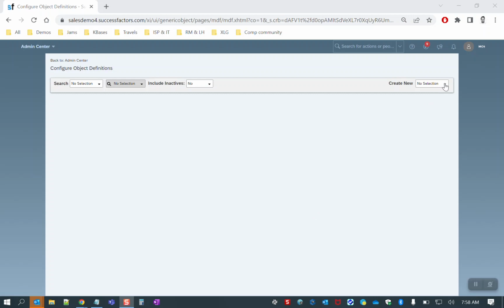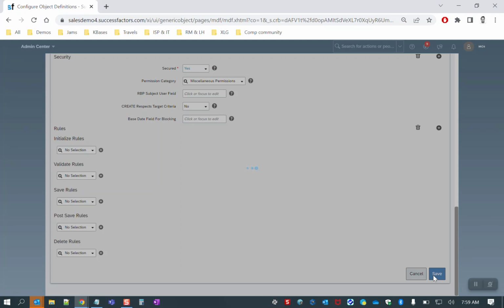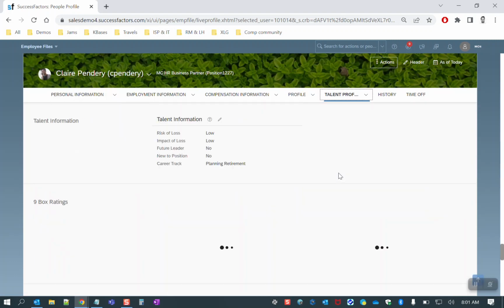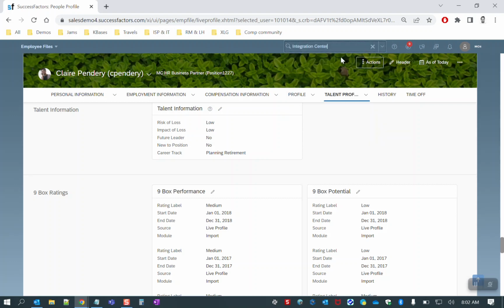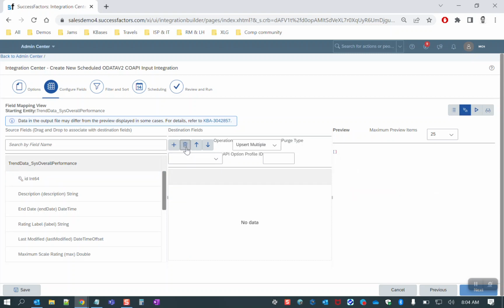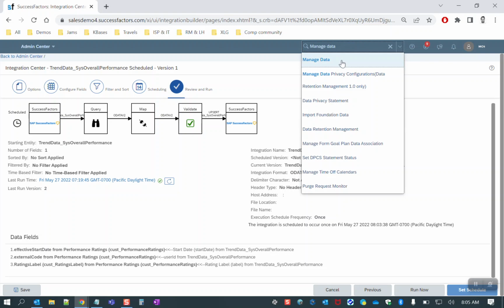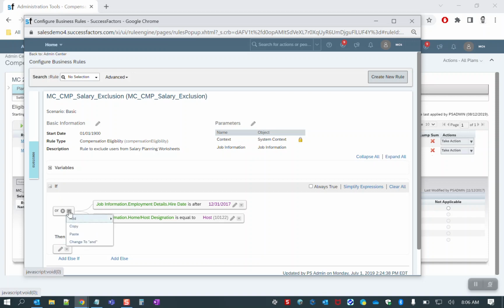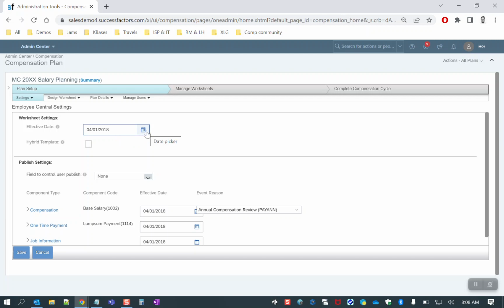Performance Ratings in Compensation Eligibility Rules